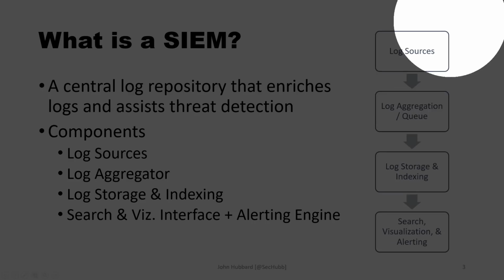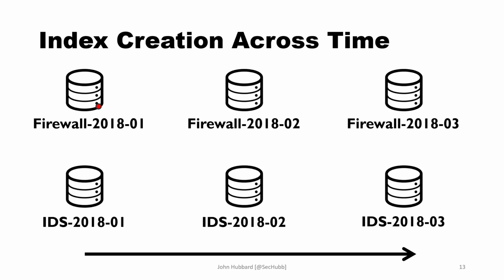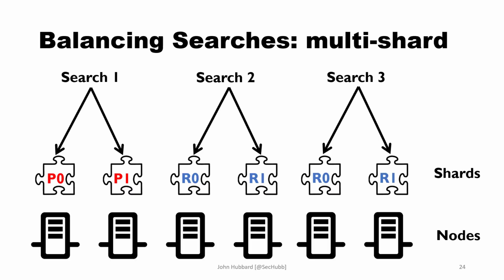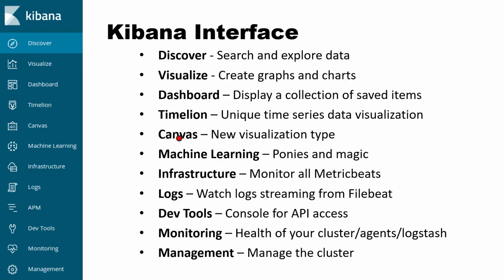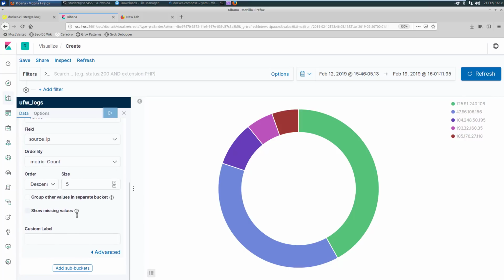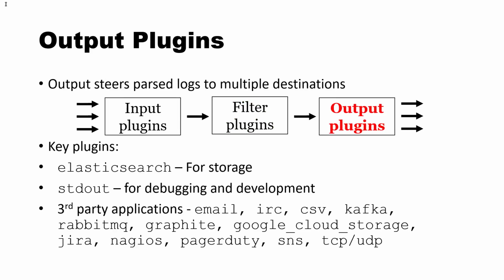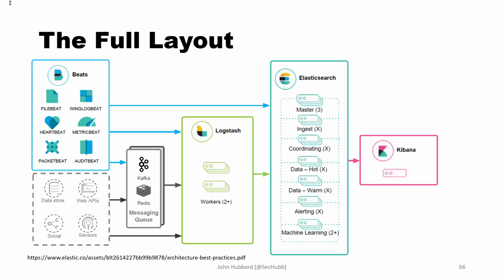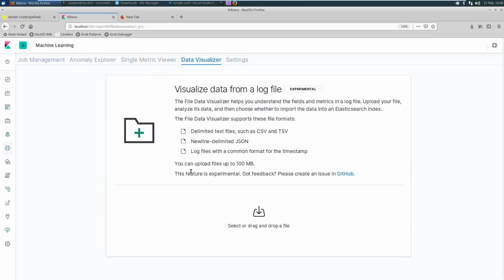How To Use The Elastic Stack as a SIEM - John Hubbard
A talk I gave at the Philly Security Shell meetup 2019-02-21 on how the Elastic Stack works and how you can use it for indexing and searching security logs.